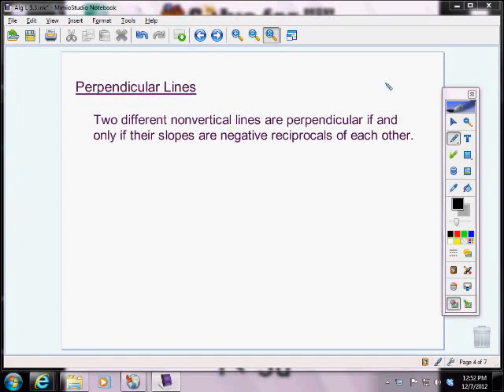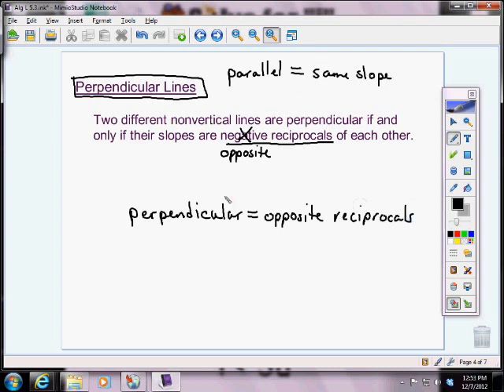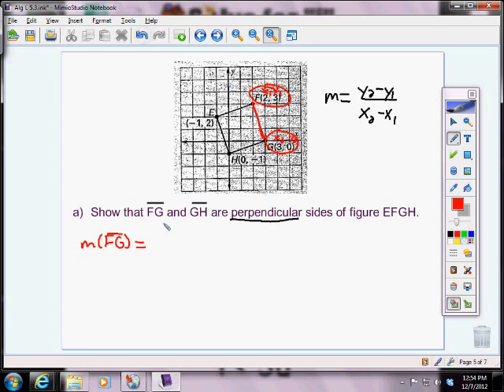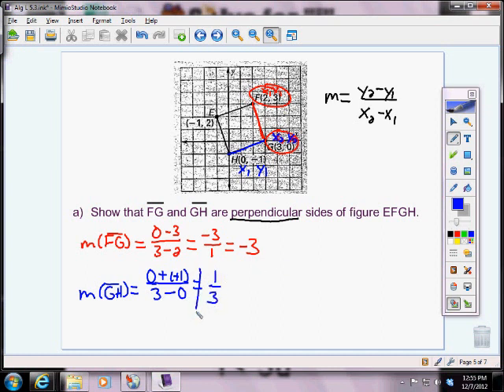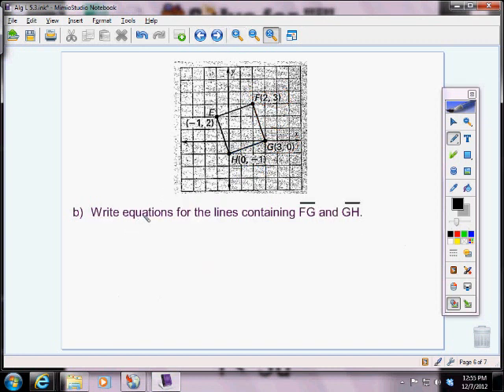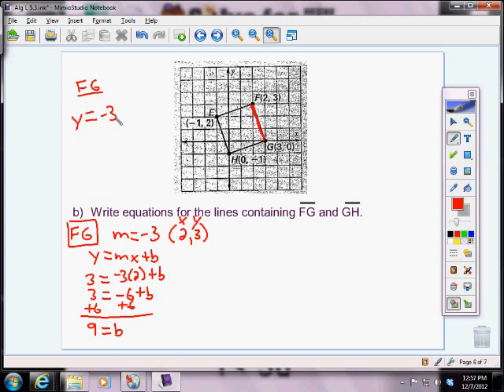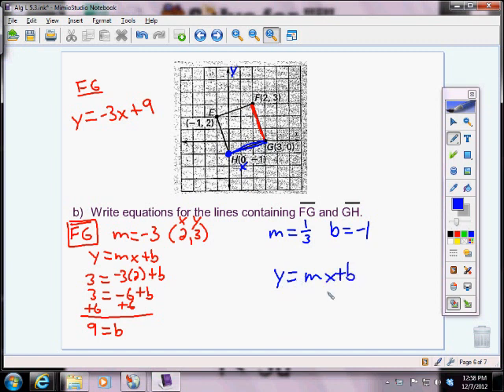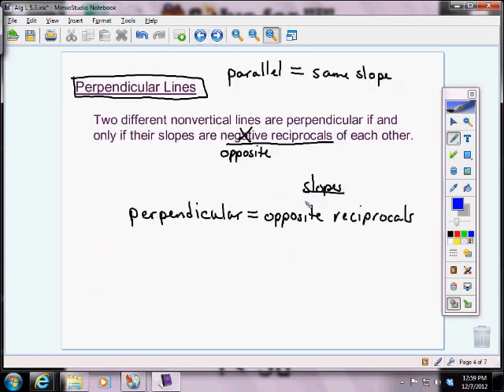Slopes of Perpendicular Lines